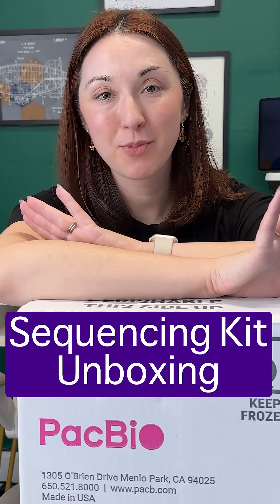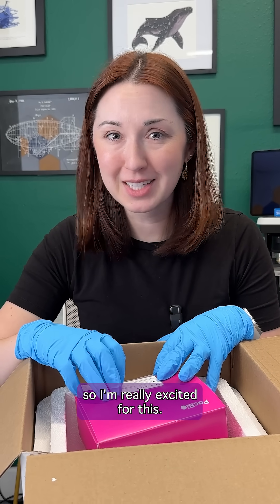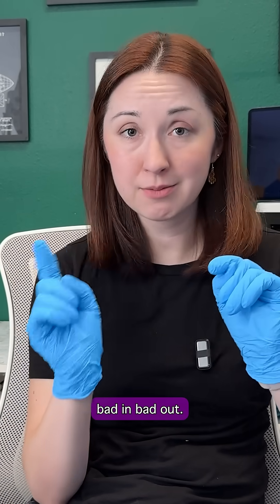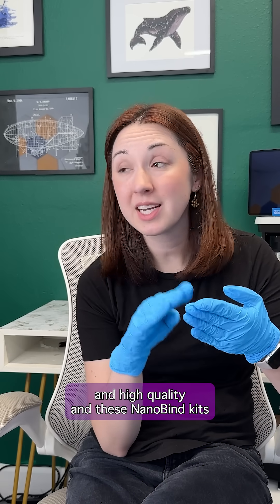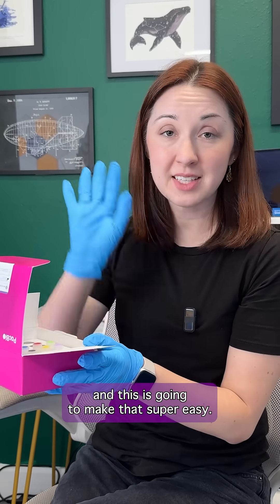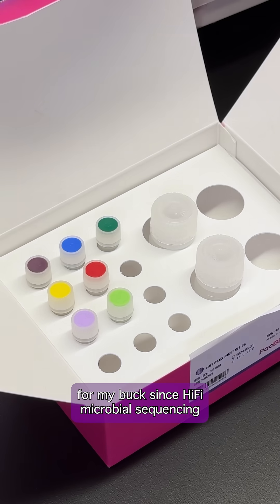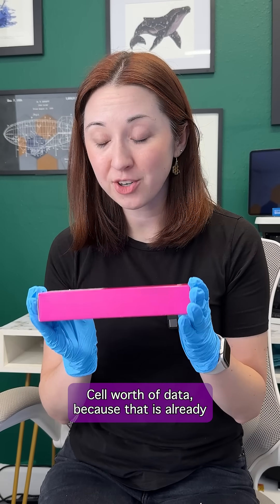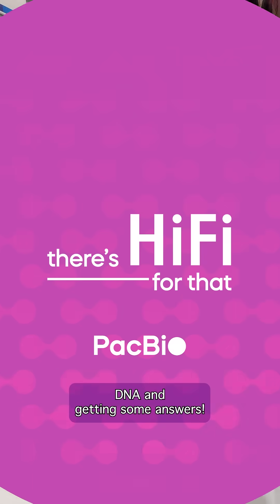Fresh Reagent Unboxing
There’s nothing like getting new reagents in the lab! sponsored In collaboration with PacBio, I’m opening a fresh new box of sequencing reagents to make sequencing simple. Because when you need a little lab refresh with high quality DNA sequencing? There’s HiFi for that.